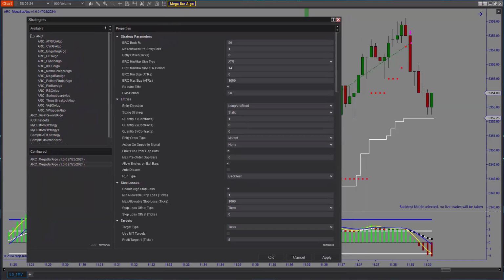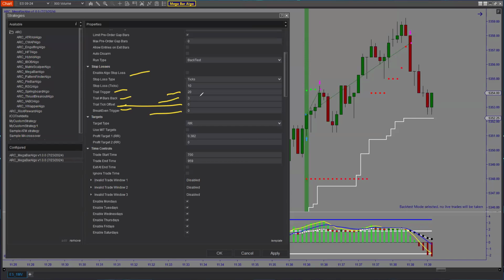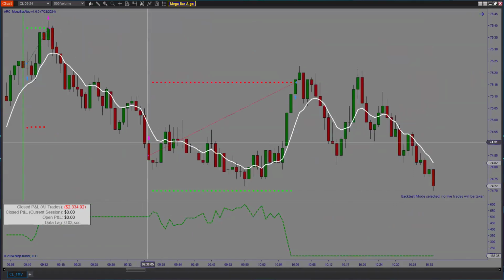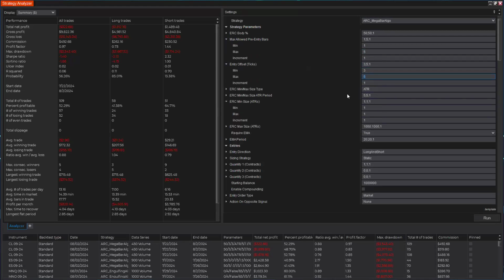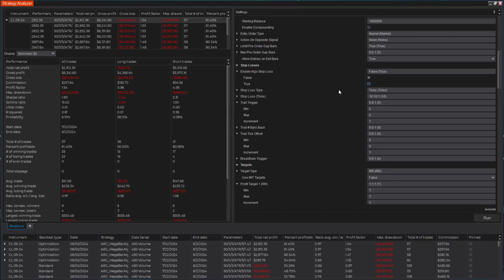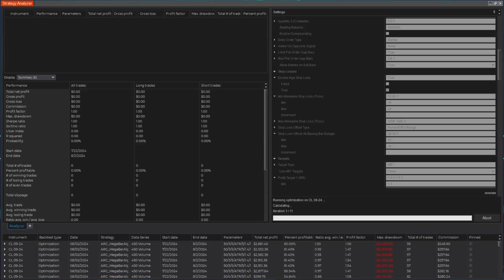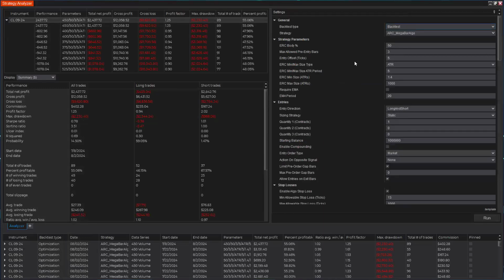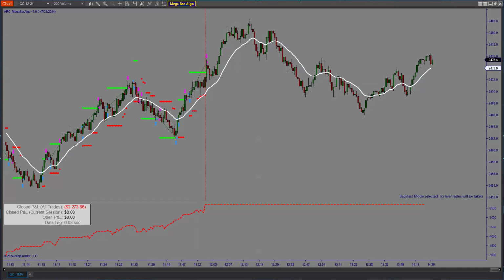MEGA BAR ALGO - AMA (Ask Me Any Training)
The Mega Bar Algo Is Everything You Want Out Of An Algo:
- Understanding The Price Action Setups
- Breaking Down The Trades And Strategies
- Constant Trade Action - Every Day On Every Market!
- Auto Adapting Money Management
- Auto Adapting Position Sizing | $ Risk | % Risk Models
- Prop Firm Trading Templates - Pre-Build Trade Plans
- Consistent Algo Templates - Plug N Play - Ready 2 Go!